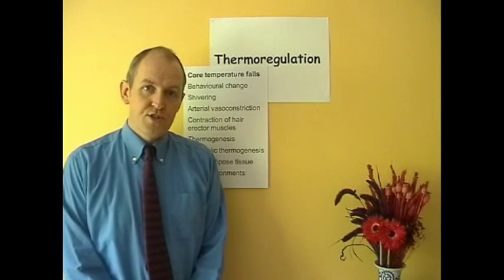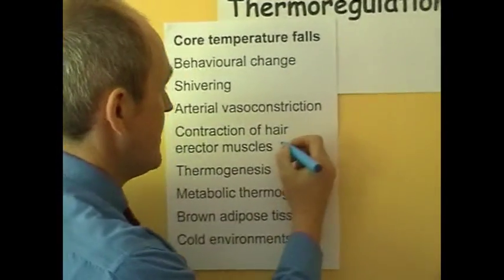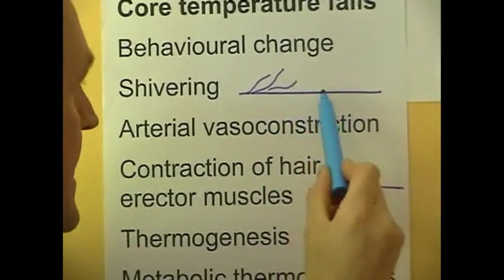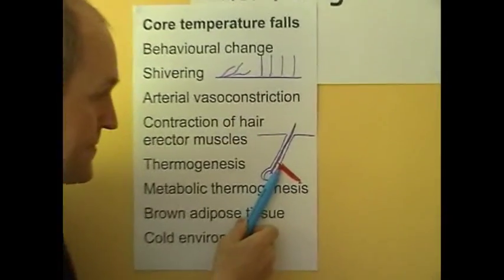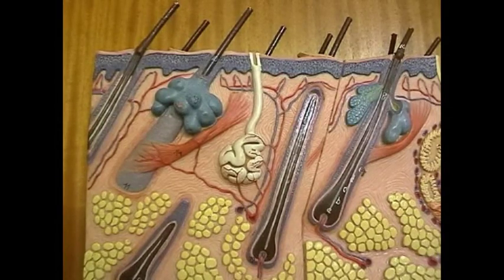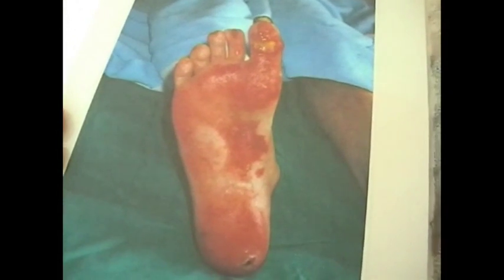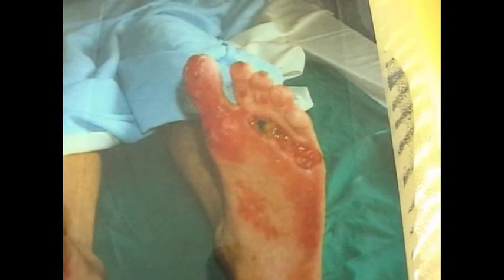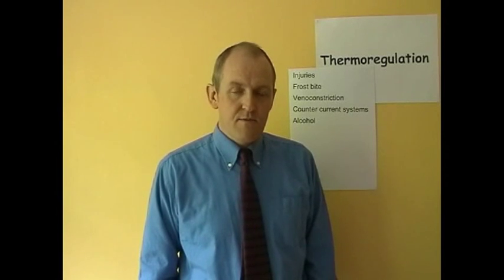Thermoregulation 7, Homeostais of heat balance